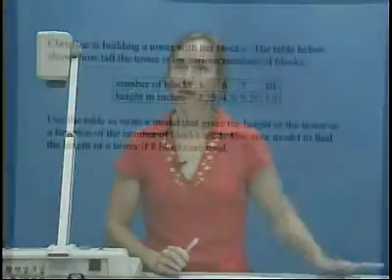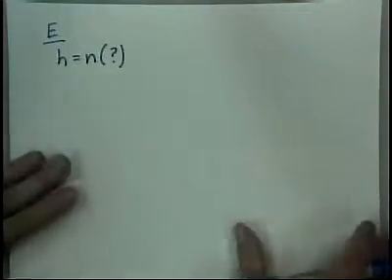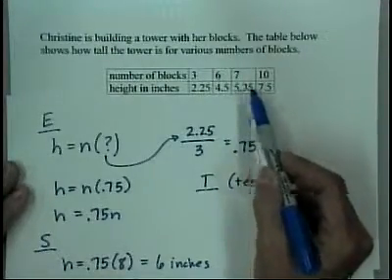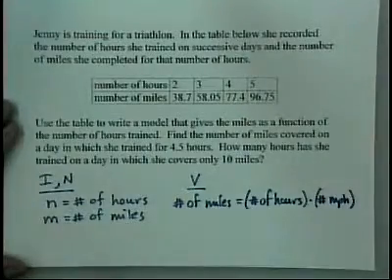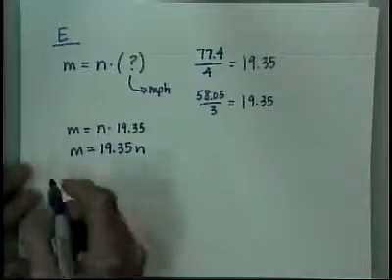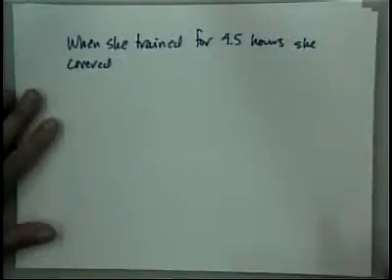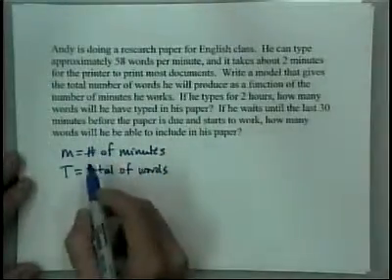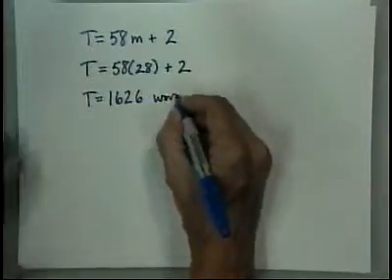MTH65 section 1 8